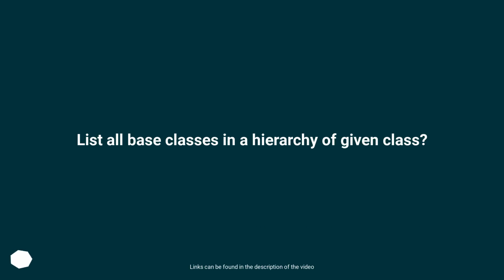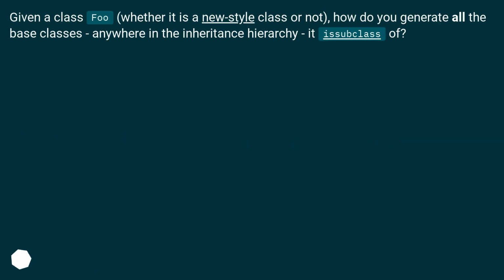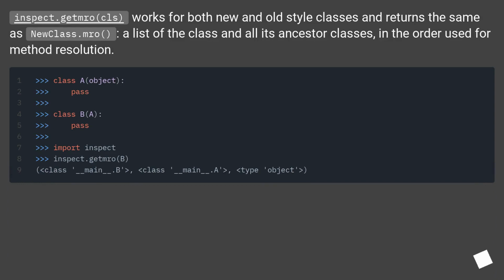List all base classes in a hierarchy of given class?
Chapters
00:00 Question
00:24 Accepted answer (Score 240)
00:49 Answer 2 (Score 53)
01:13 Answer 3 (Score 44)
01:31 Answer 4 (Score 27)
02:07 Thank you